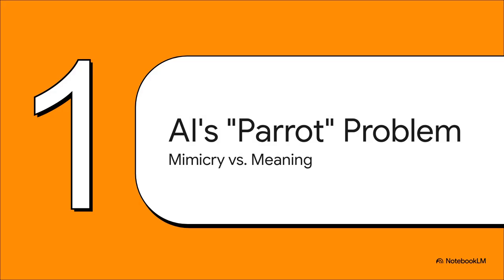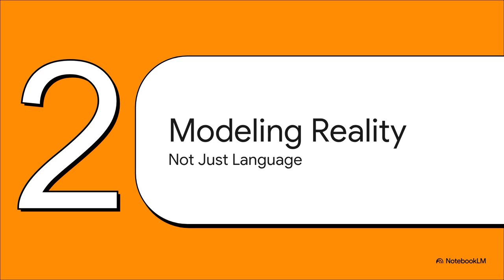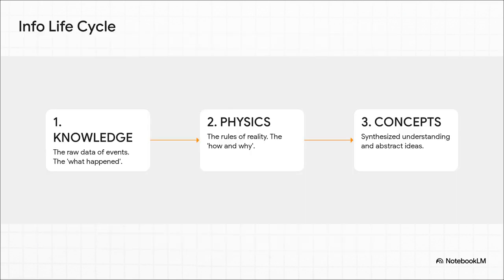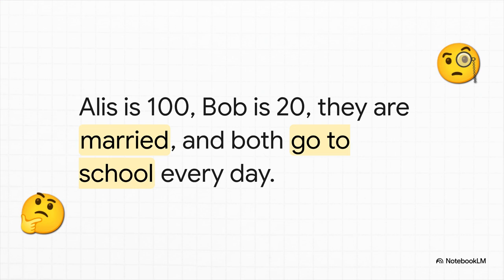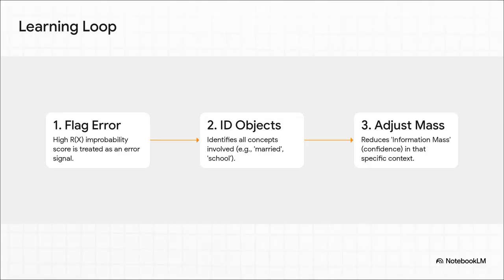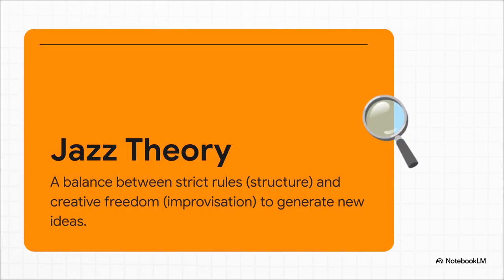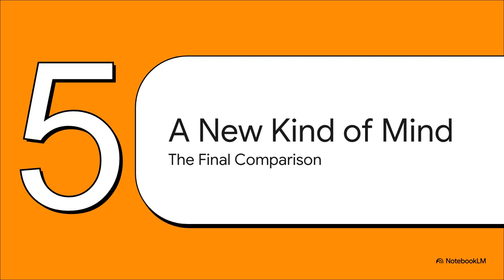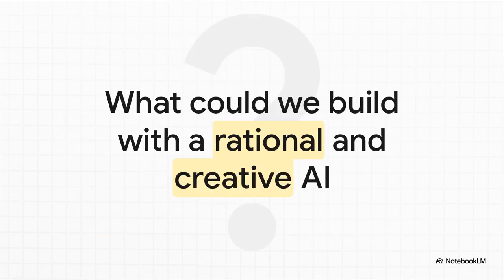The First Quanta theory, New Kind of AI...